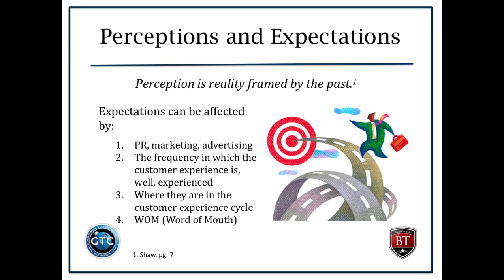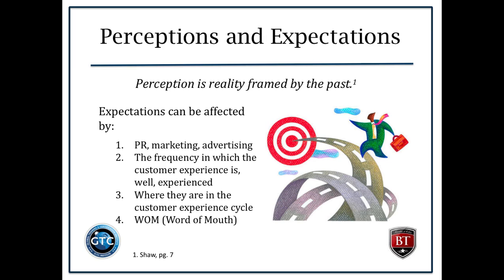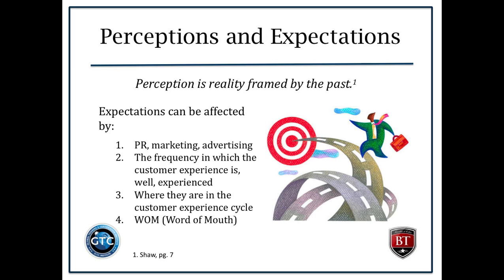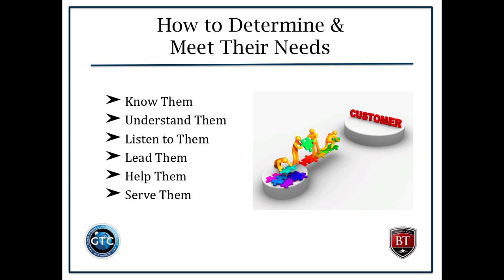The Customer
The following video is part of BusinessTraining.com video module series.